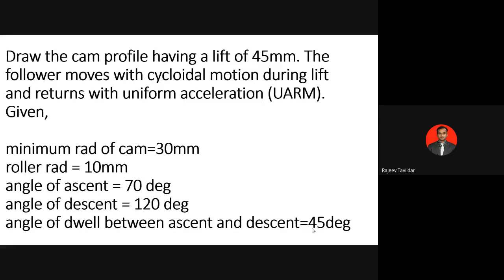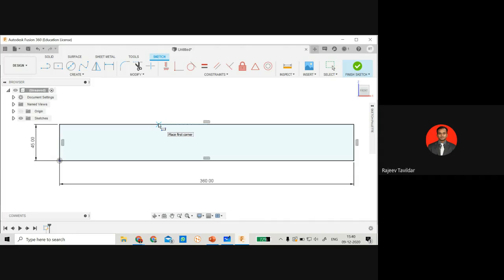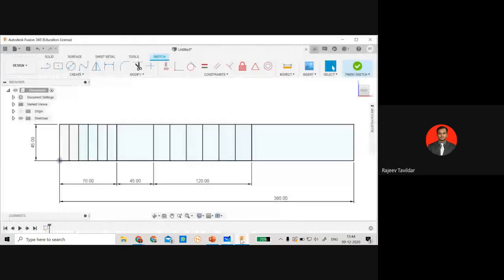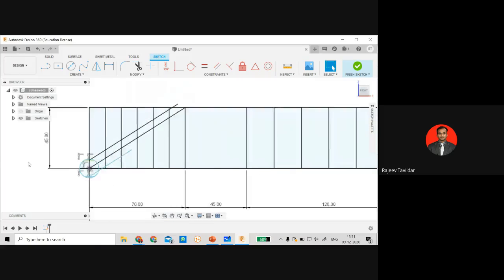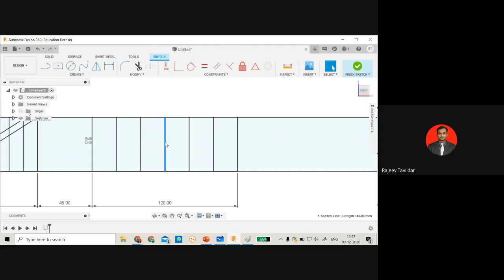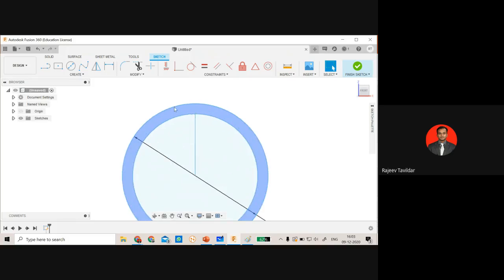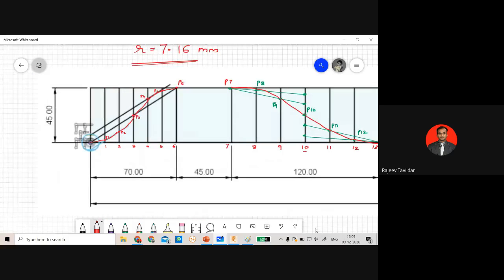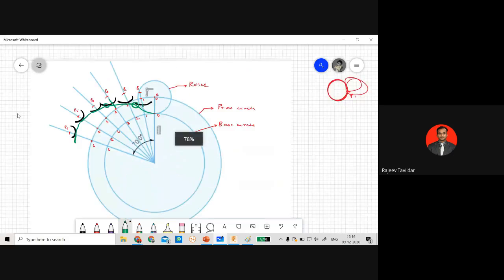09-12-2020 MD (UNIT 5) Problem 3 (Roller Cycloidal UARM)